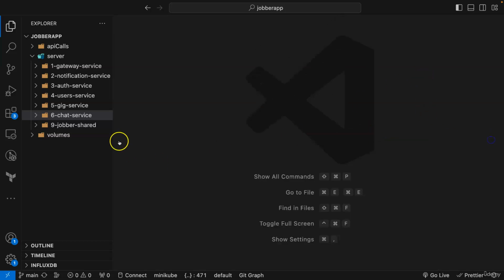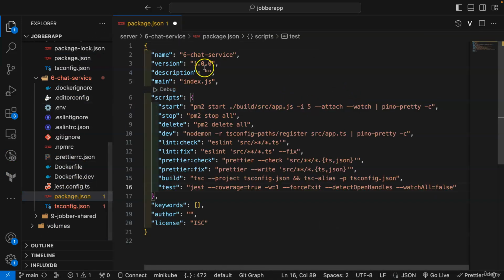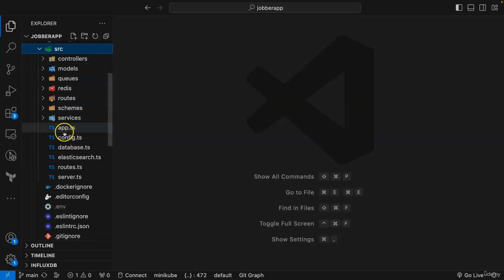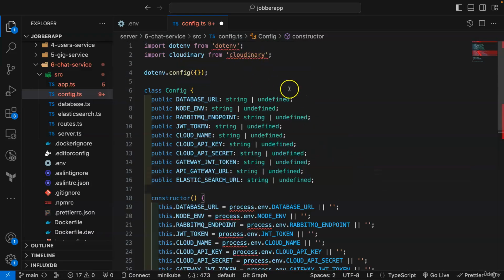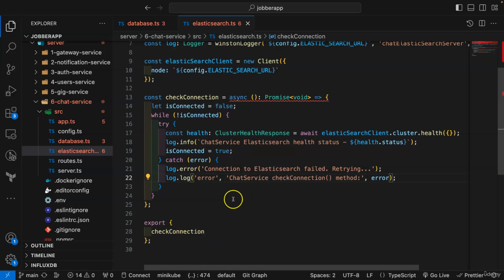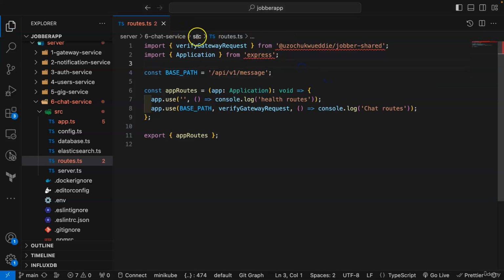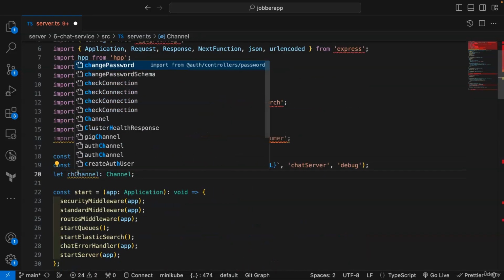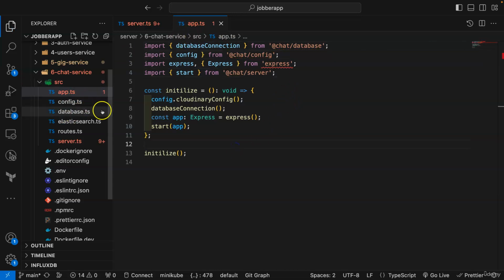216 Chat project setup